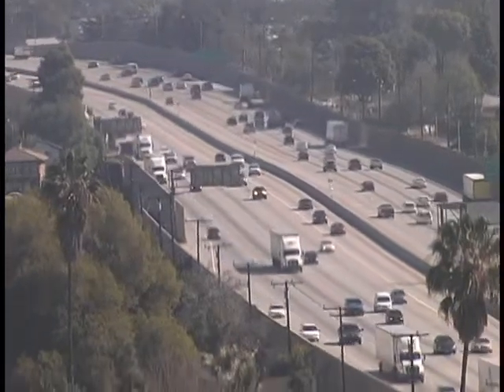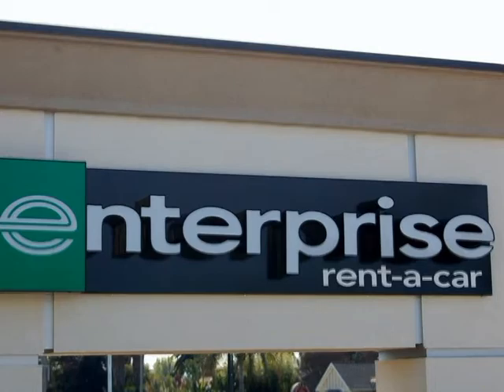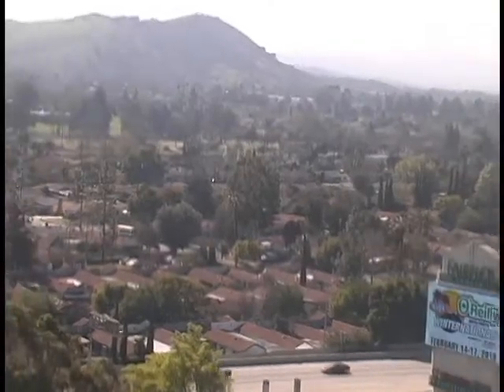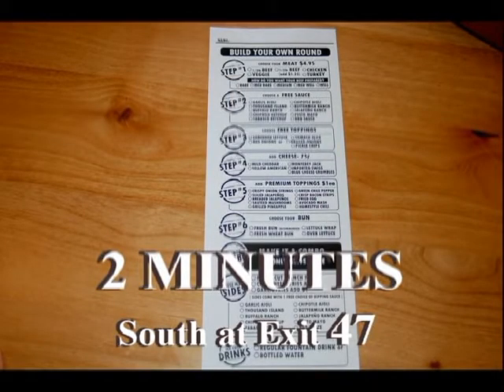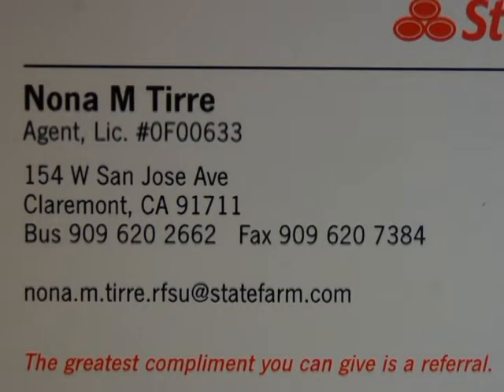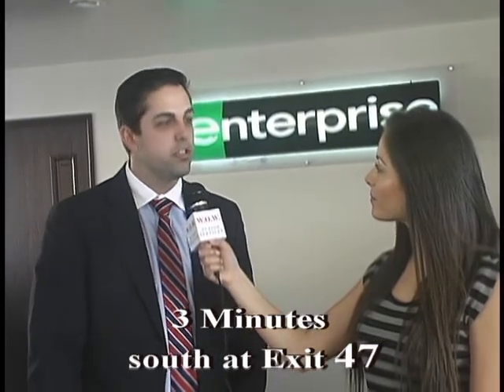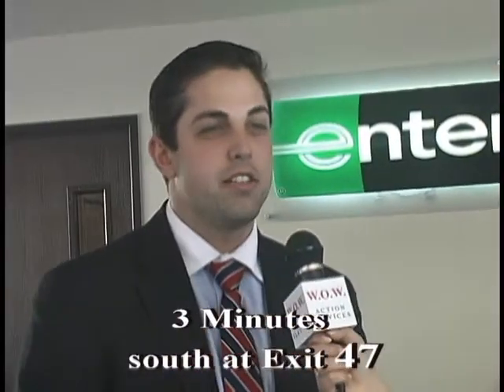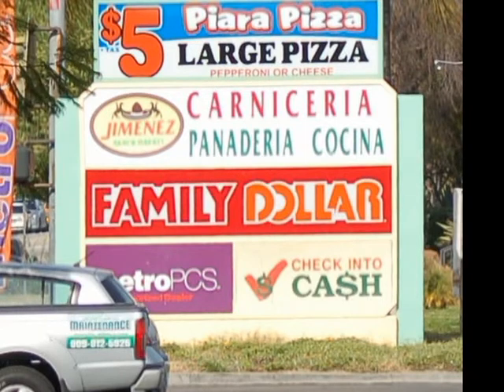Inside Exit 47 - Rounds, State Farm and Enterprise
Getting off the 10 Freeway at Indian Hill Blvd., Exit 47, you will find a wide array of eateries and services.  Getting back onto the freeway could not be easier.  Let's hear what the proprietors feel about their great location.